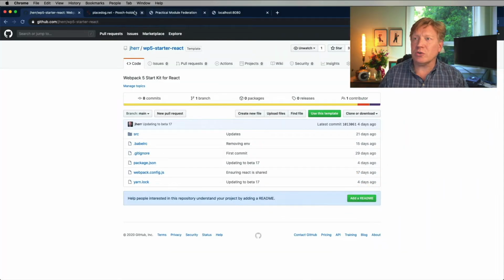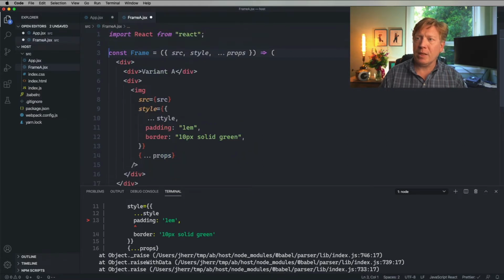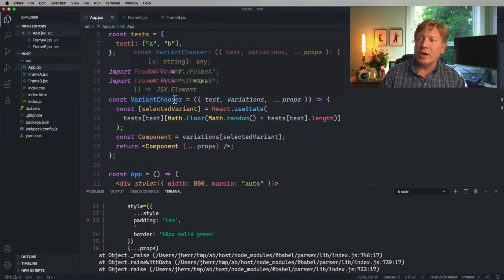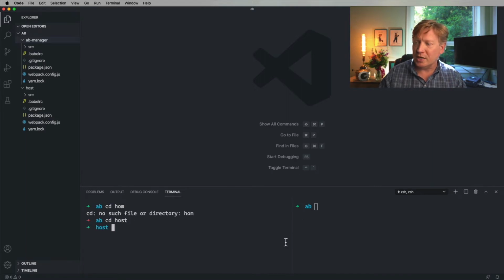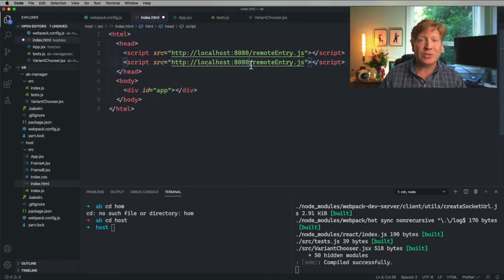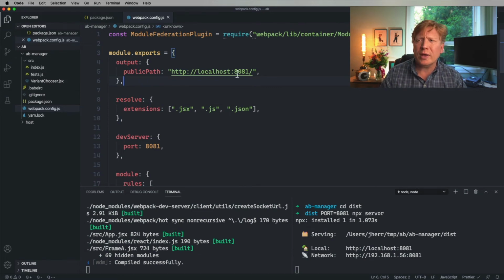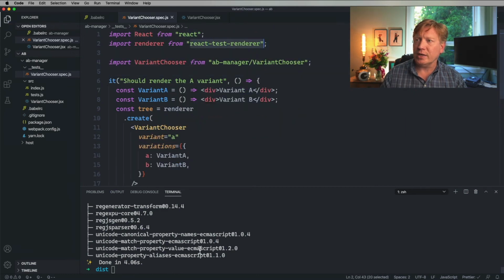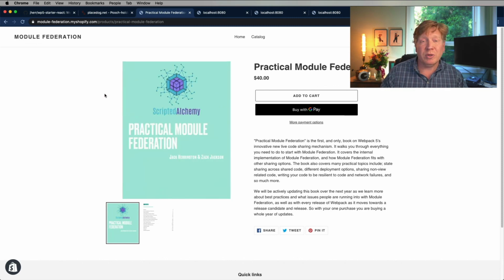A/B tests in Module Federation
Build A/B test code, a statically deployed A/B test manager and figure out how to do unit testing with Federated Modules, all in on video!